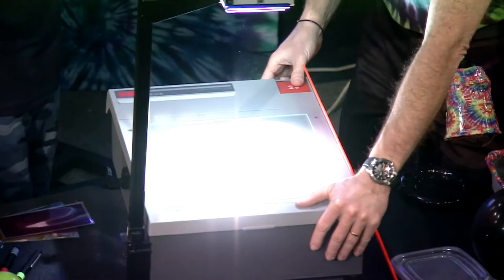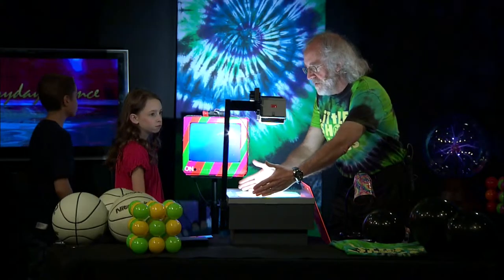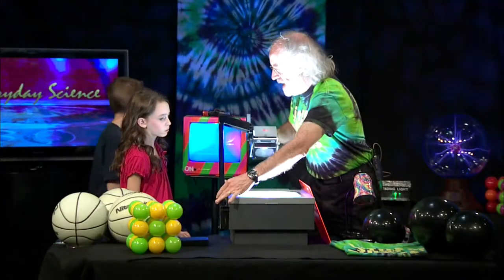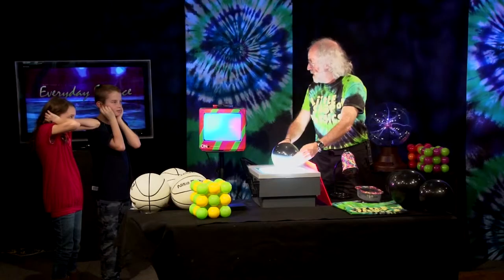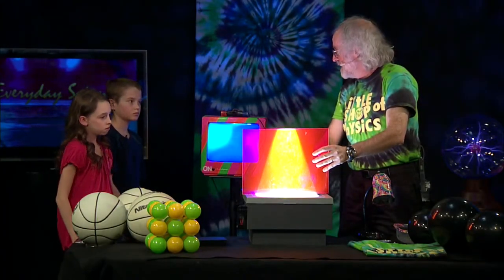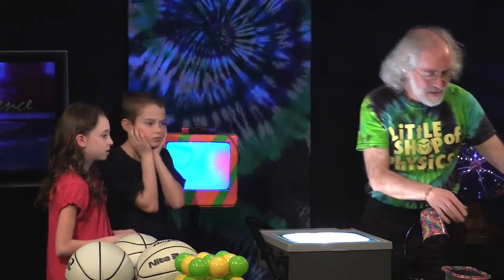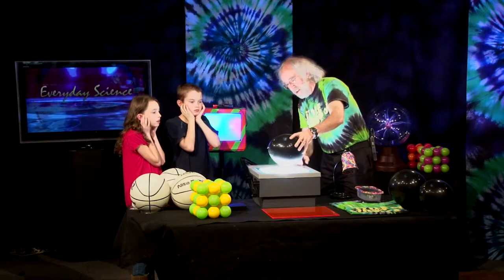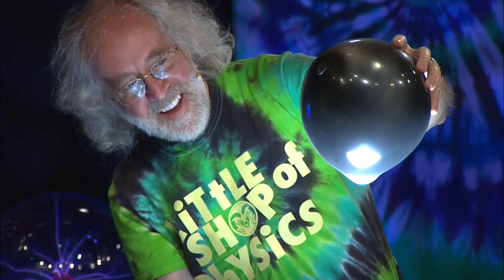EveryDay Science: Light and Color Part 13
Brian and the crew use an old overhead projector to focus a beam of light into and intense spot. Then they use this super intense light to pop a balloon!